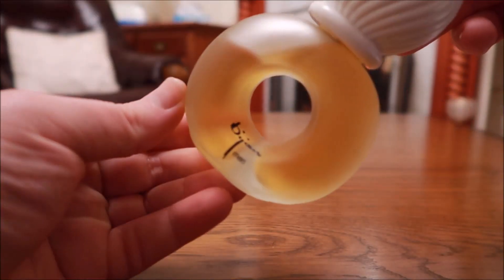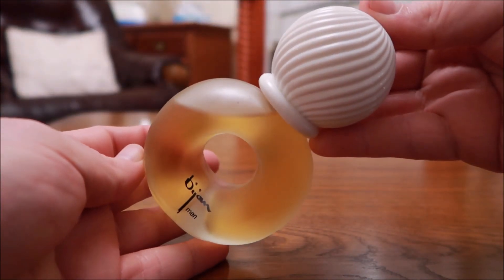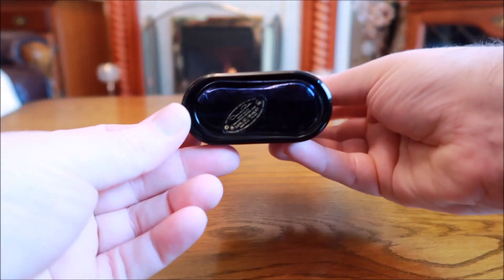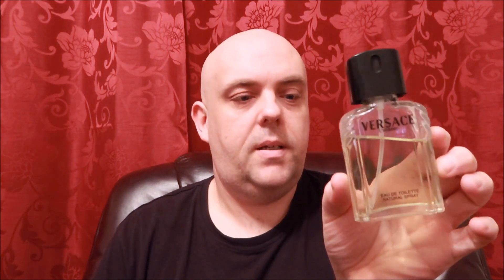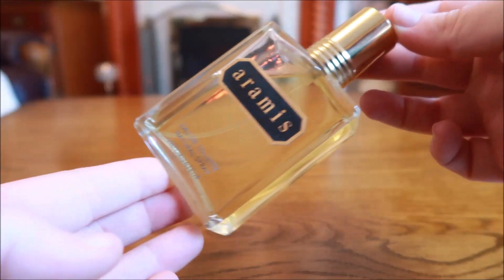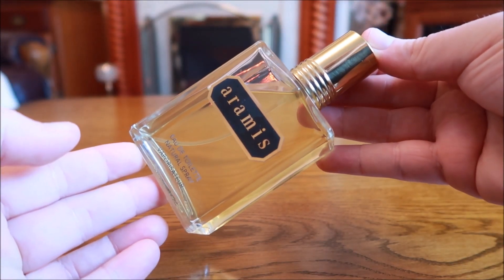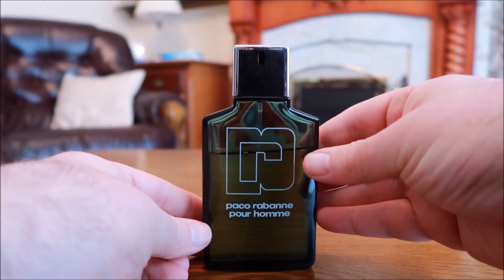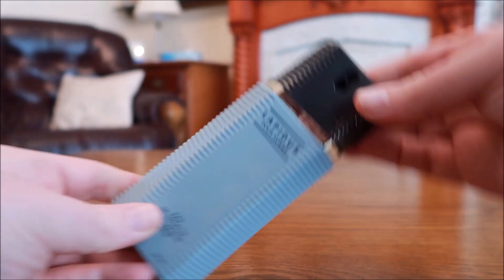Classic masculine fragrances in my collection 2021